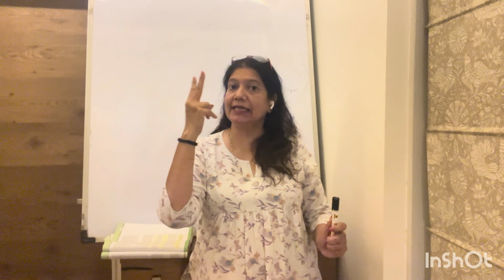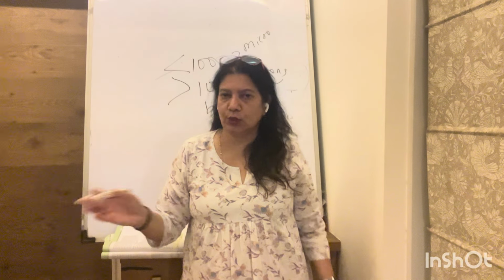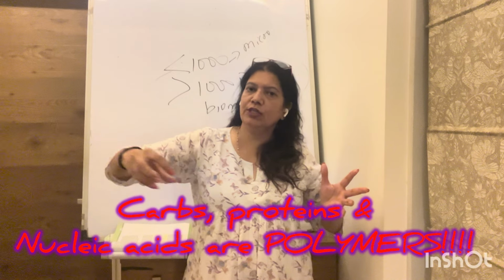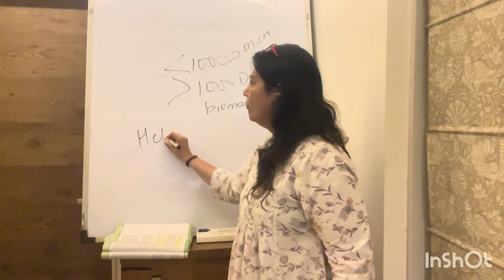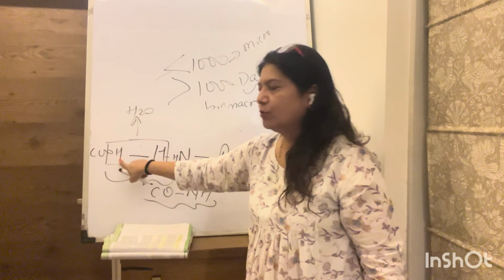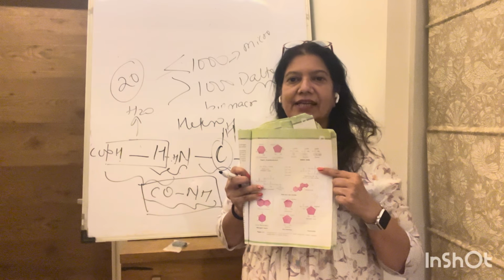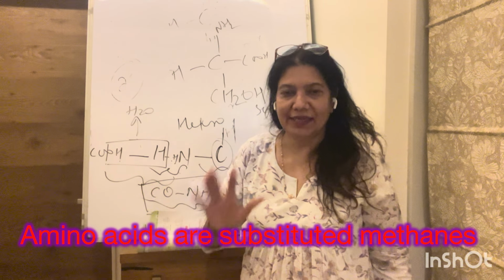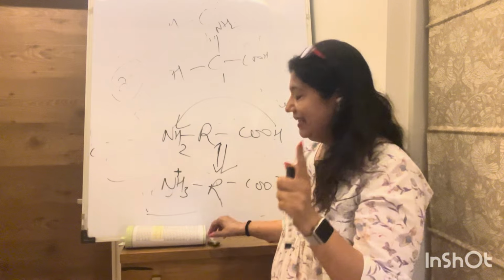Amino acids , peptide bonds & proteins!!